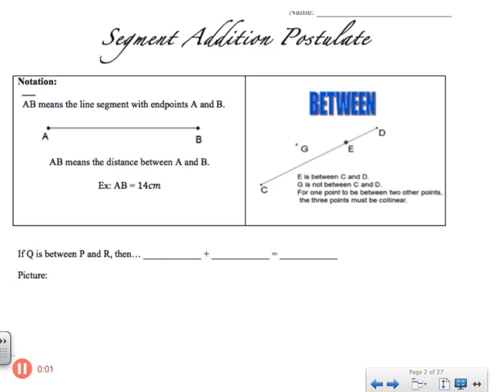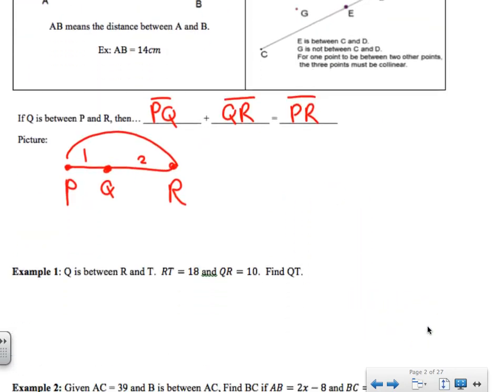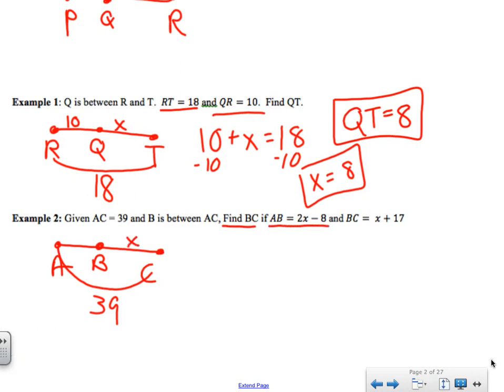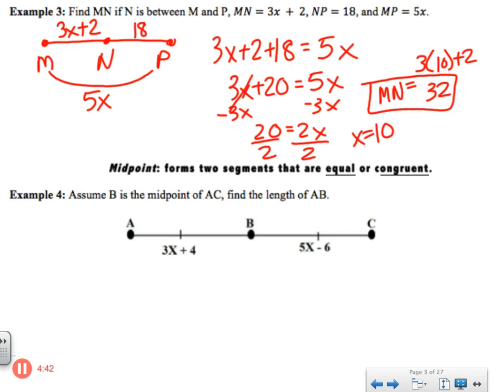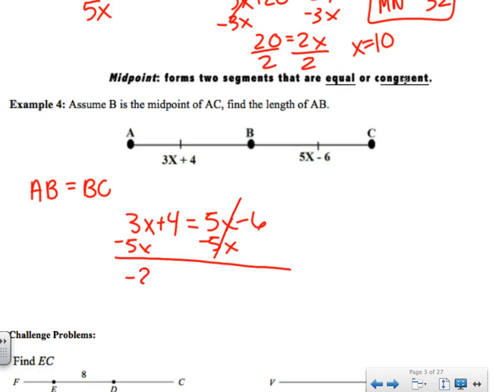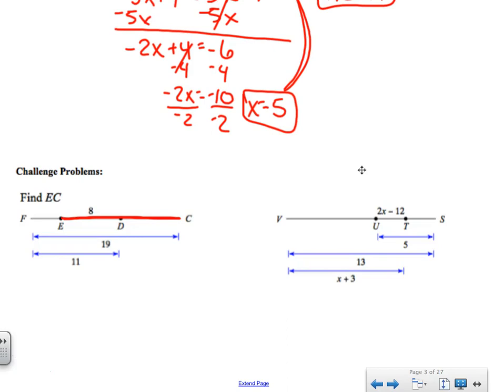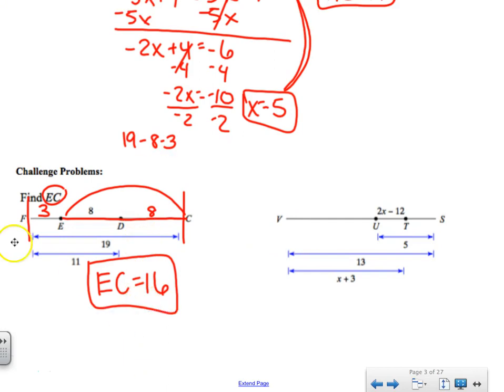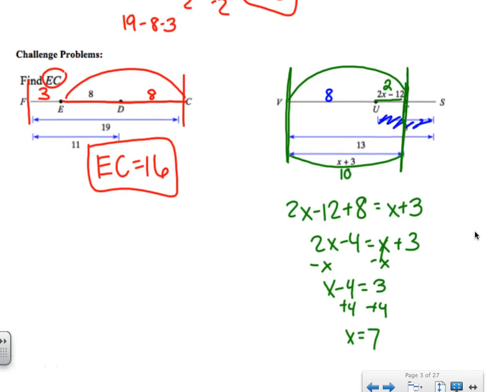Segment Addition Postulate